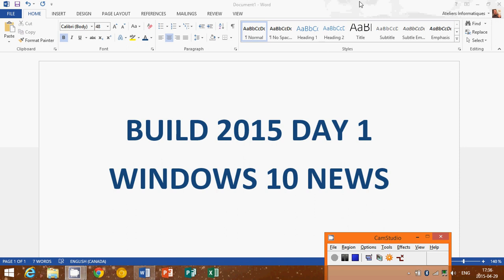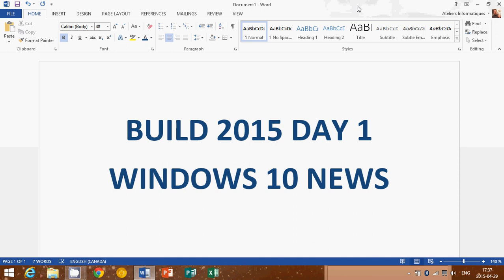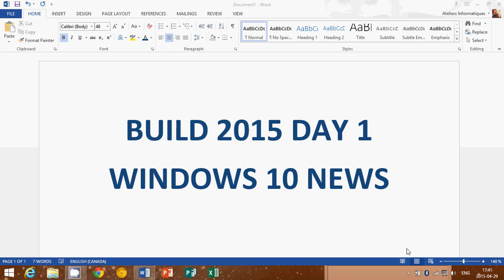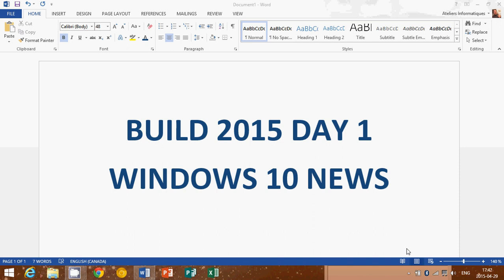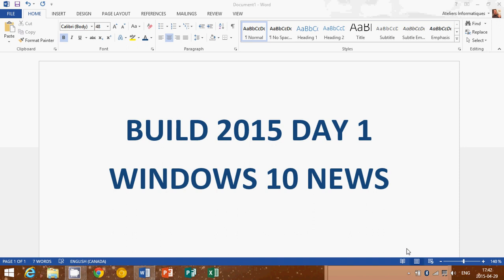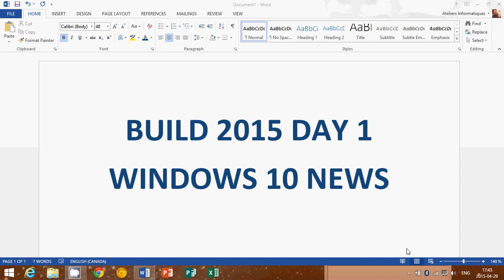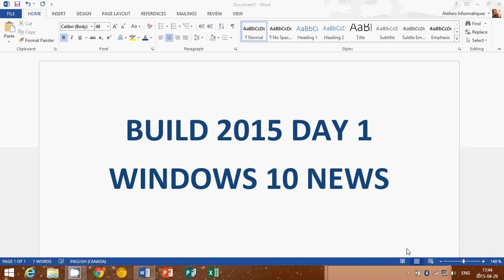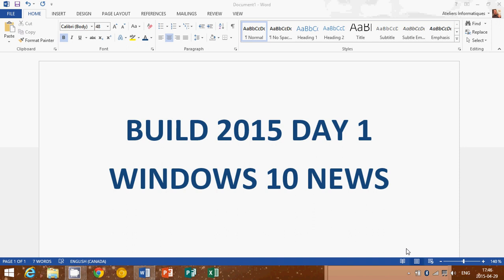Windows Build conference roundup day 1 April 29th 2015 Microsoft Edge Continuum Android and IOS apps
Roundup of the first day of the build conference...   Windows 10 news